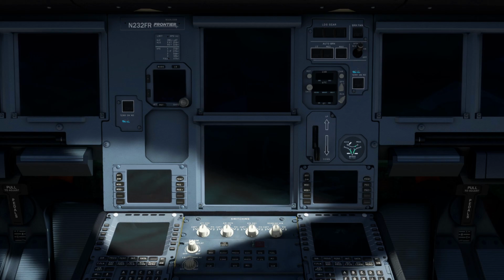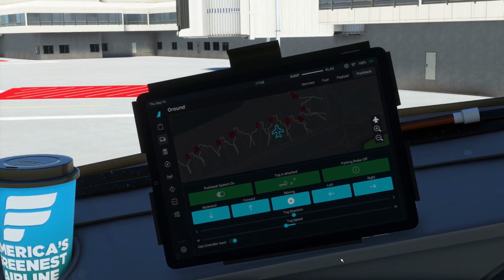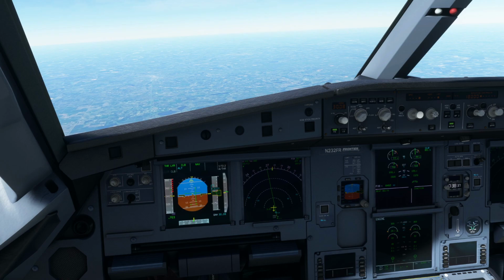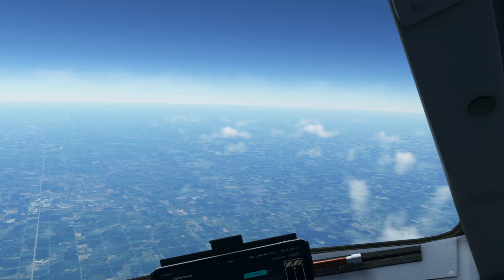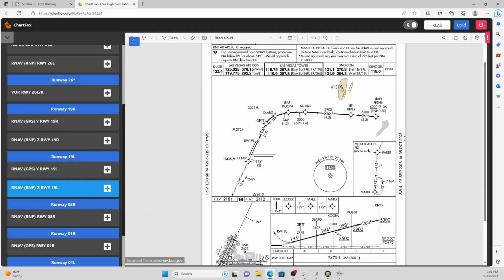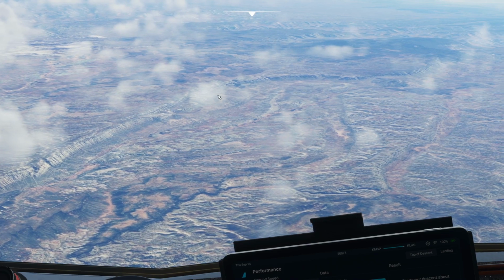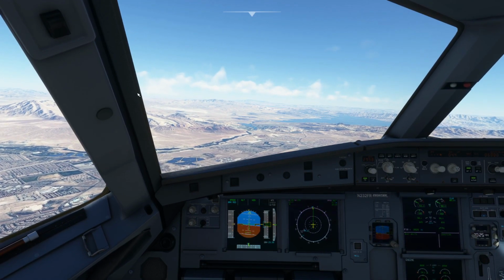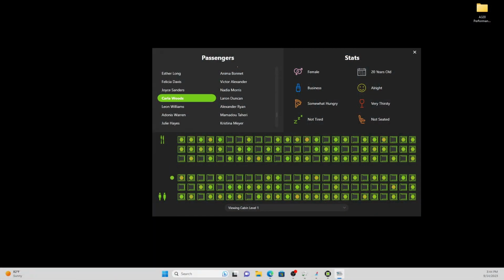Microsoft Flight Simulator KMSP to KLAS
Join me on flight from Minneapolis to Las Vegas, along the way I talk about what is to come for my YouTube channel.